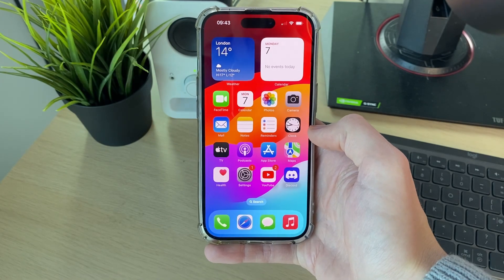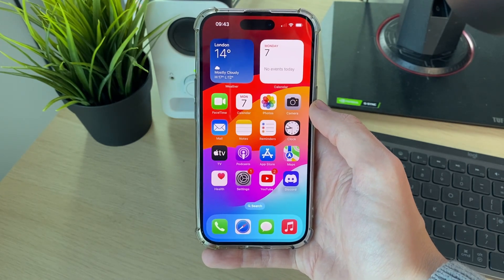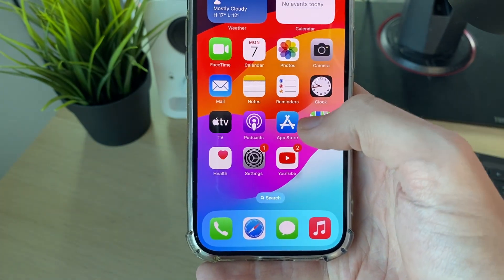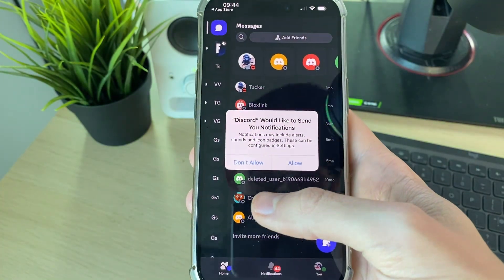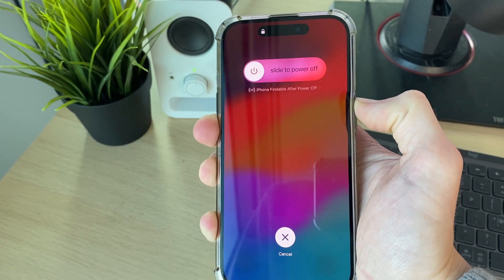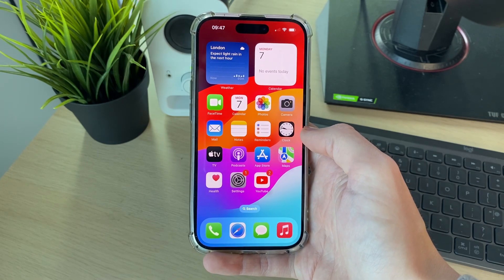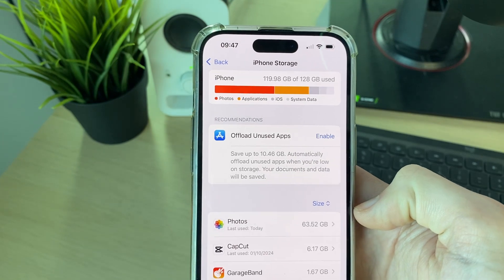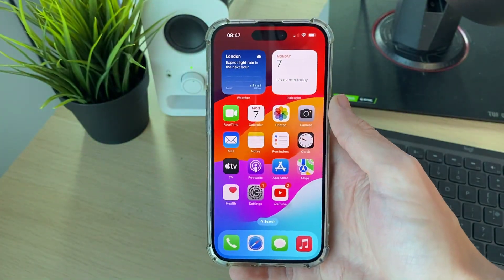How To Fix iPhone Apps Crashing - Full Guide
Learn how to fix iphone apps crashing in this video.

GuideRealm